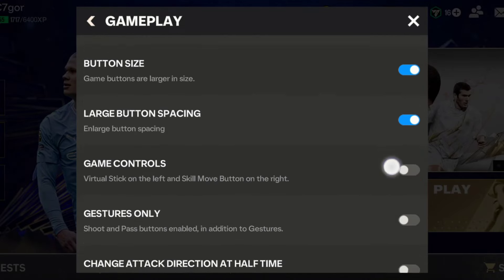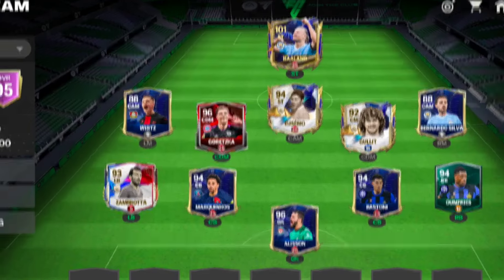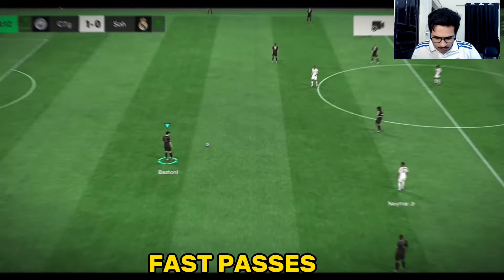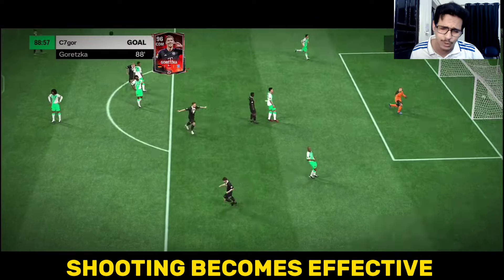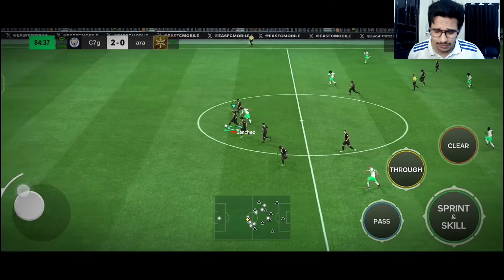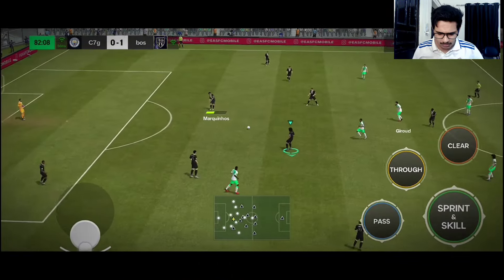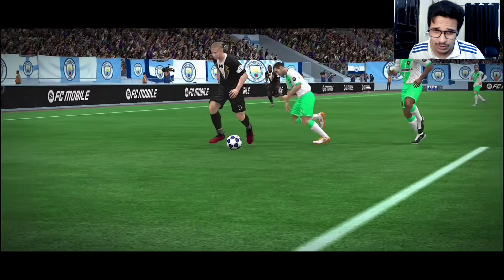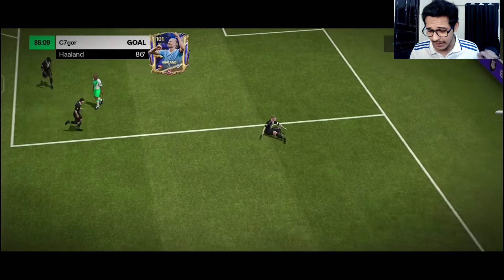THIS GAMEPLAY SETTING= H2H WINNING HACK IN FC MOBILE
Credit :-

Watch:

 • Sunday — Land of Fire ...